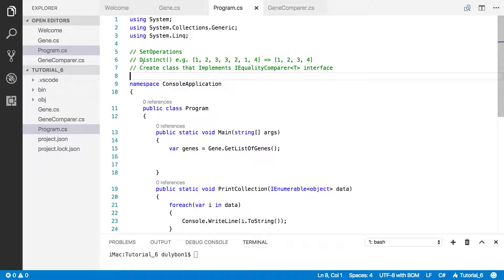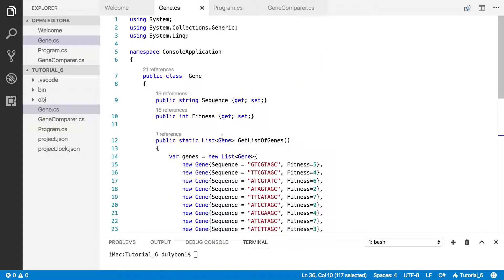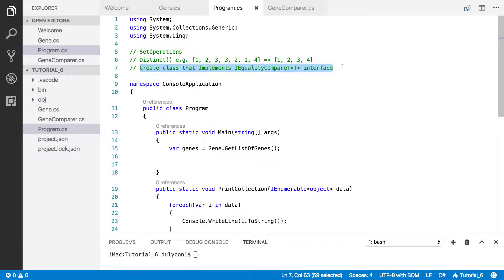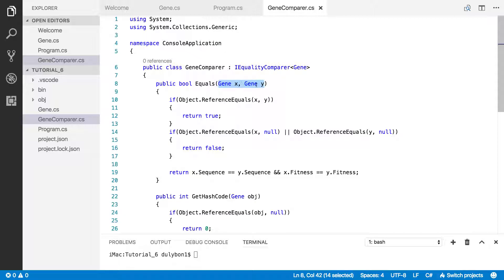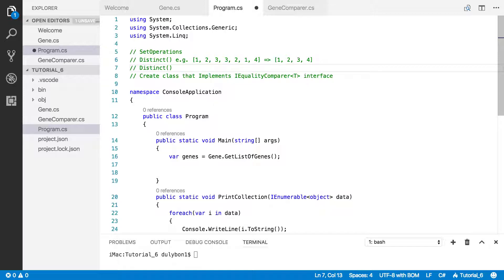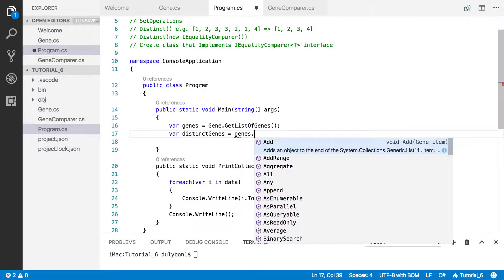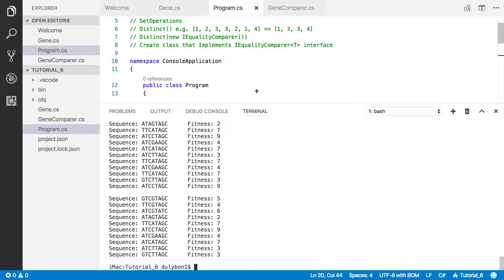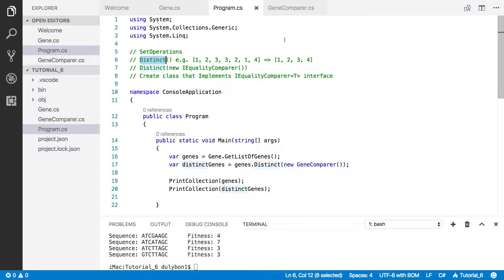C# Linq Queries: Distinct on Collection of Custom Objects - Part 2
In this video, we use the the Distinct() Linq operator to remove duplicates out of List of custom objects with the help of a class that implements the IEqualityComparer Interface.